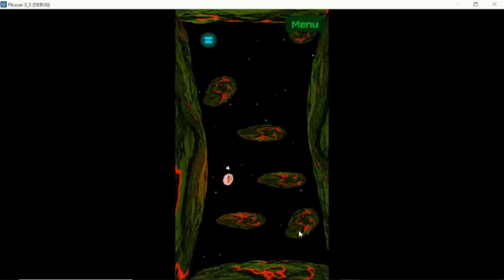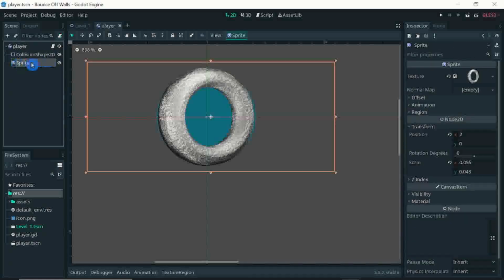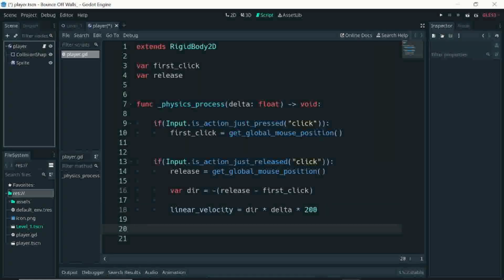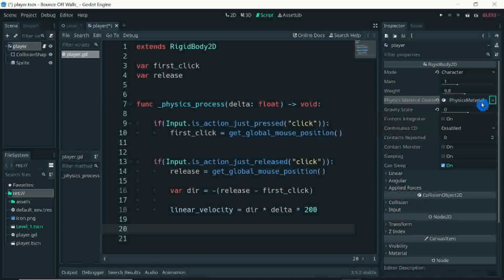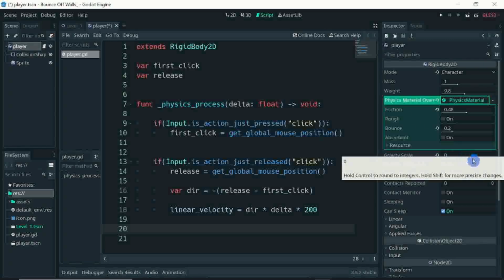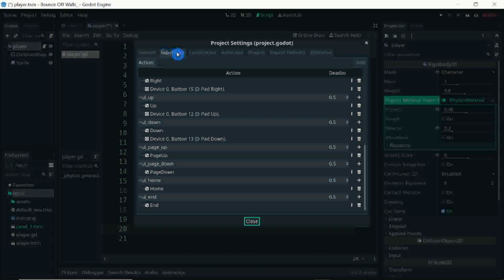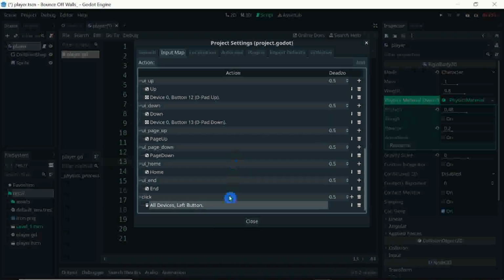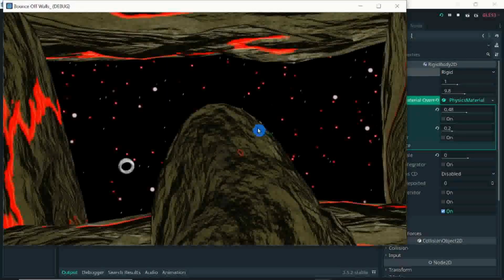Bounce off walls - in Godot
In this video, I'll show you how to make your player bounce off walls.